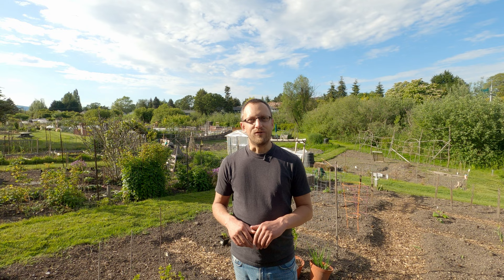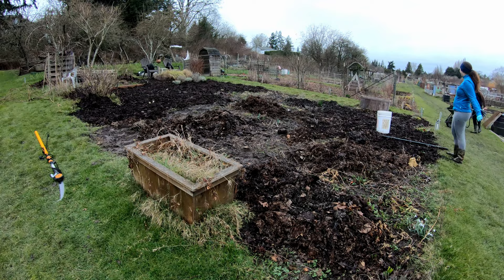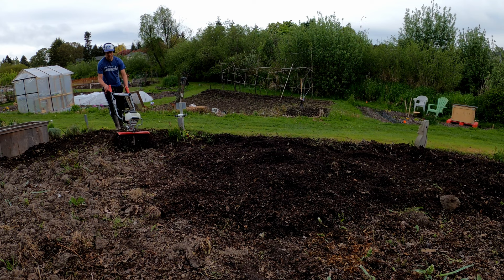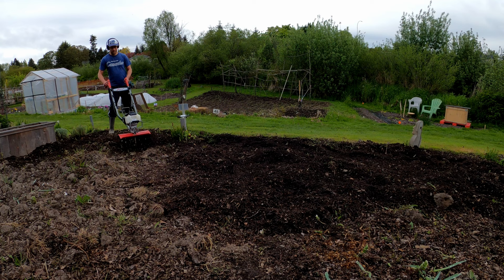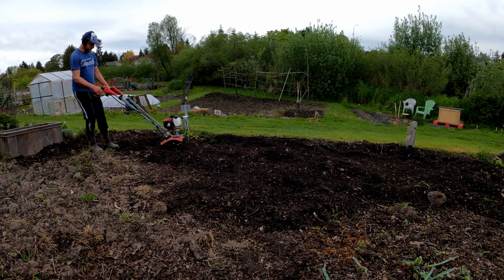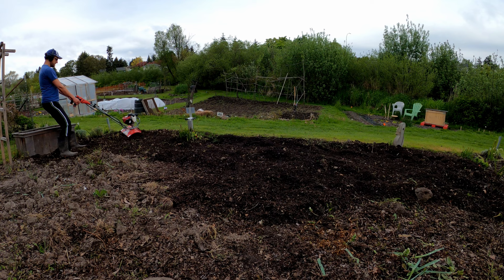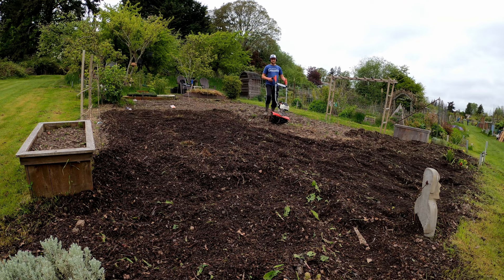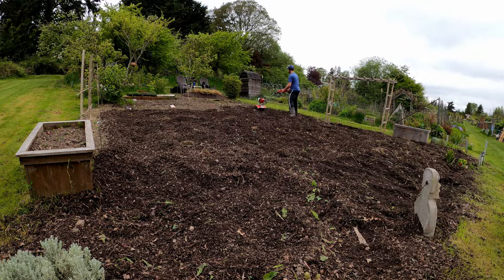Renting & Using the Mantis XP Tiller - A beginner friendly guide to a beginner friendly rototiller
A first timer's take on using the world's easiest tiller! - At the beginning of this year I got the opportunity to take over a much larger plot in my community allotment garden. While I could see the space had a ton of potential it also needed a significant amount of work.

In order to mix in the large amount of leaf mould I had added and start loosening up the compact soil I decided to bring in a tiller this spring. Rented from my Home Depot this little tiller seriously impressed me with what it could handle!

In this video I go over some of the basics of using the Mantis XP, what to expect and some helpful observations I picked up along the way.

0:00 - Intro
1:56 - How to start
2:28 - General use observations
3:49 - Final thoughts